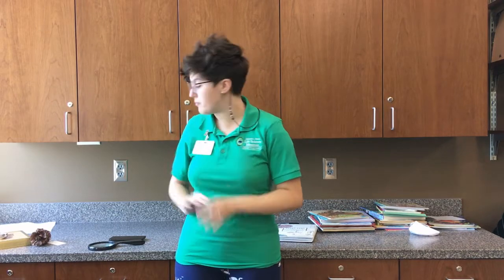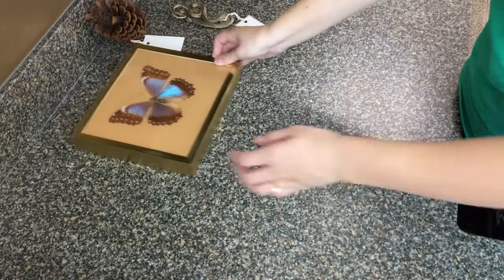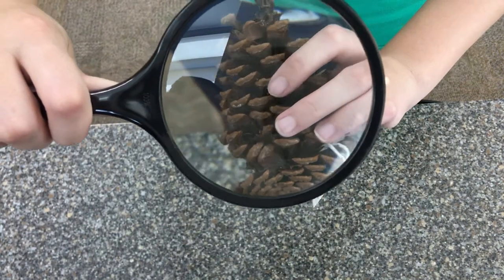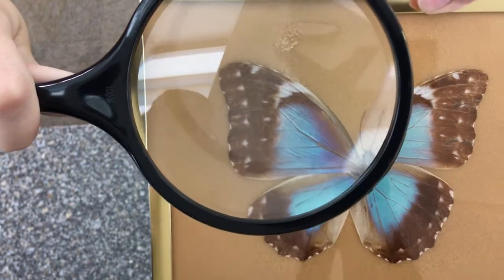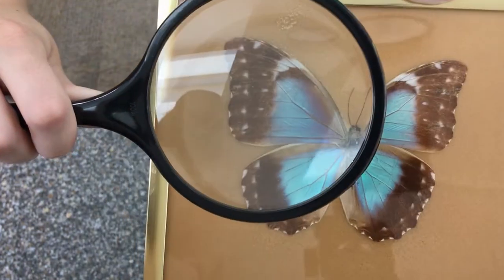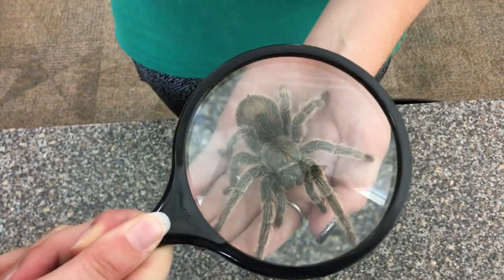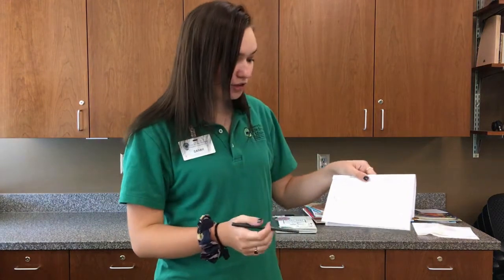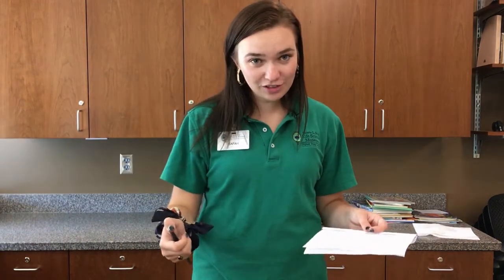Week 6 - Magnification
Bean Museum Field Trip videos